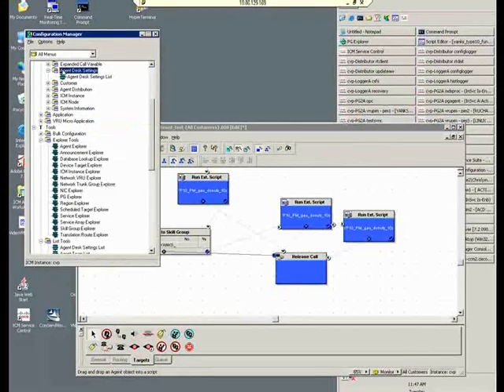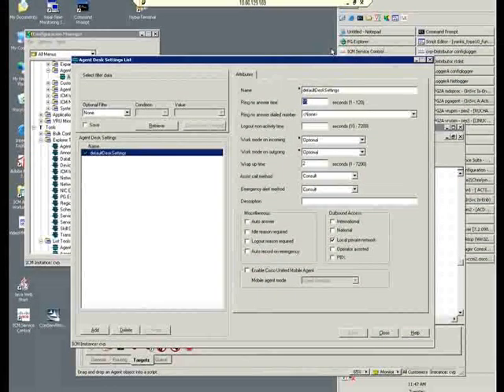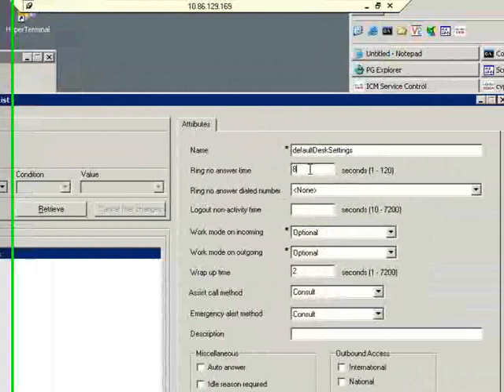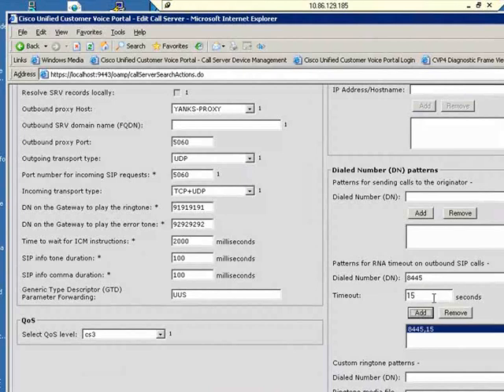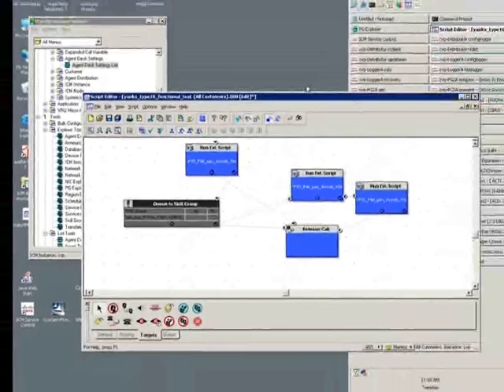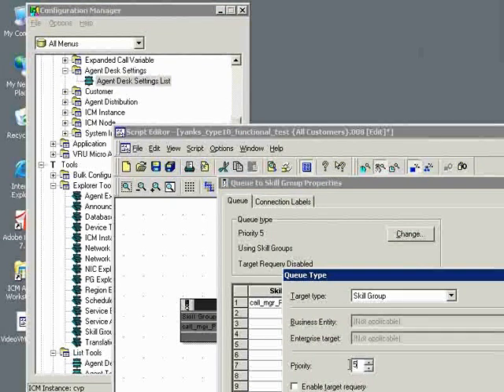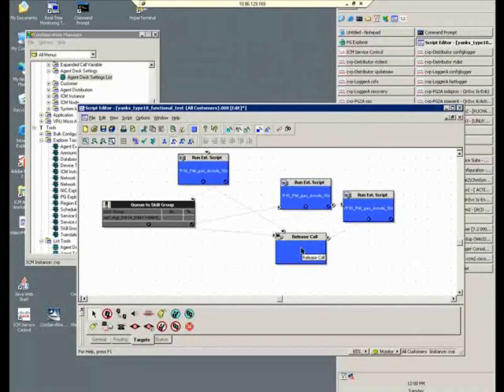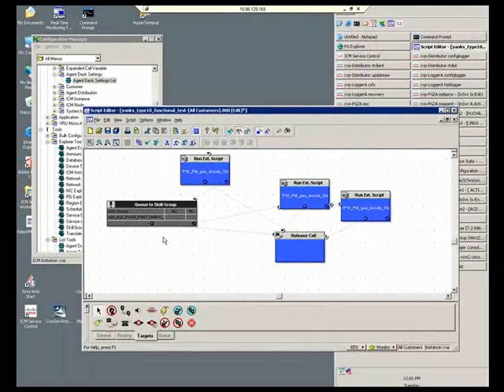RONA (1).flv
#30, 1st floor, 1st Main

                                                                 Bennergetta Road

                                                                 Bangalore -76